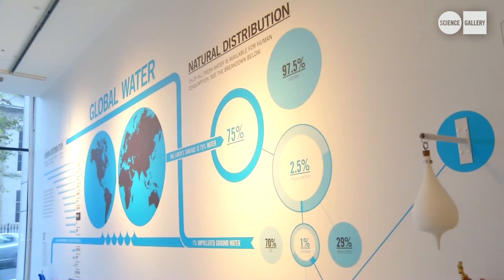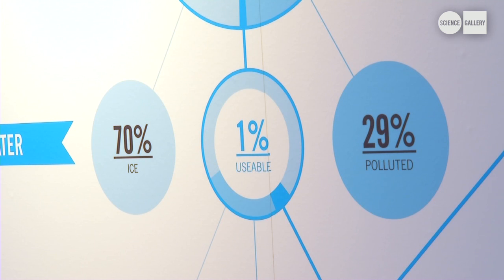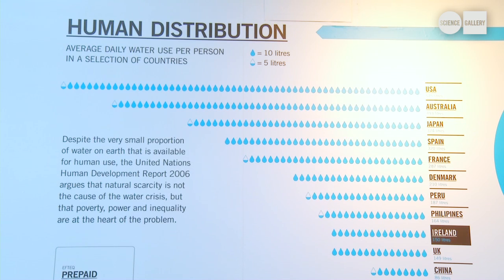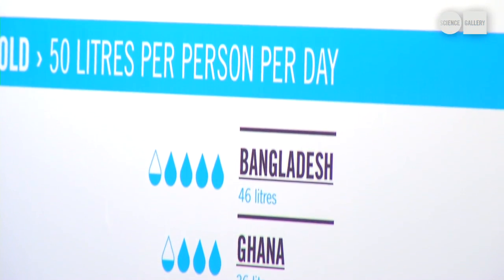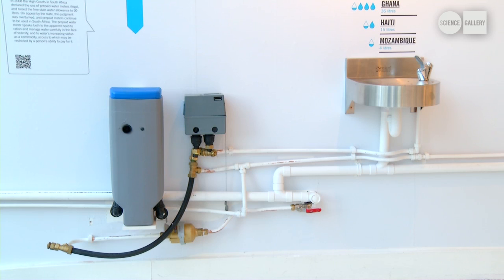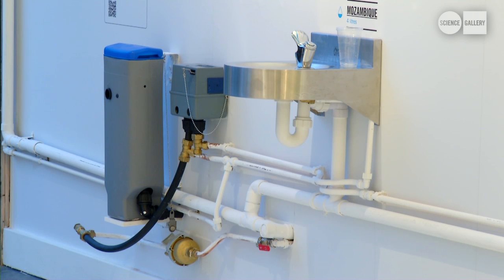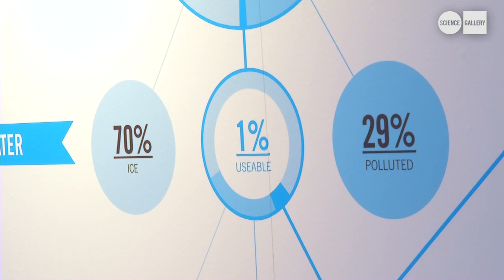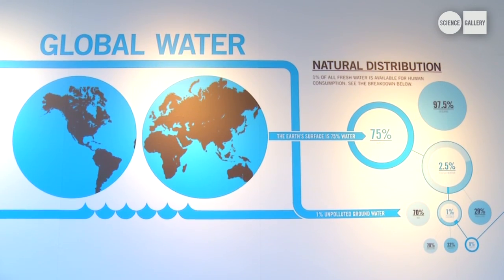SURFACE TENSION - PREPAID WATER METER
PREPAID WATER METER by EFTEQ, an exhibit at the SURFACE TENSION exhibition at the SCIENCE GALLERY, Trinity College, Dublin in 2011

The Efteq Intelligent Water Meter is an example of a 'water management device' or 'prepaid meter' from South Africa. Prepaid meters have been installed by municipalities and other water providers in many parts of South Africa since the 1990s. These meters can be programmed to release set amounts of water to control daily consumption. Prepaid meters are so-called because they require prepayment by the user, who can access water up to their credit limit using an electronic tag. Efteq notes that their meter has 'an optional Lifeline feature'. This feature is a reflection of the South African government's commitment to provide a minimum amount of water free to poor communities. The amount of water that should be provided free to poor users, as well as the use of prepaid meters in general, has been the subject of contention in South Africa. Civil society groups such as the Anti Privatisation Forum (APF) have mobilized communities to resist the installation of prepaid water and electricity meters, sometimes destroying or bypassing the meters. In 2008 the High Courts in South Africa, in a case brought by the APF and affiliated groups, declared the use of prepaid water meters illegal, and raised the amount of water that the state needed to supply free to users. On appeal by the state to the Constitutional Court, this judgment was subsequently overturned, and prepaid meters continue to be used in South Africa. The prepaid water meter is an object that speaks both to the apparent need to ration and manage water carefully in the face of scarcity, and to water's increasing status as a commodity. Access to water may be restricted by a person's ability to pay for it -- in tension with the notion of access to water as a human right, or of 'common ownership' of water.